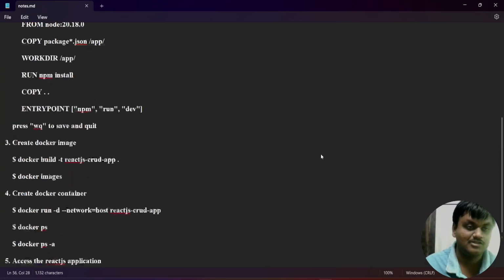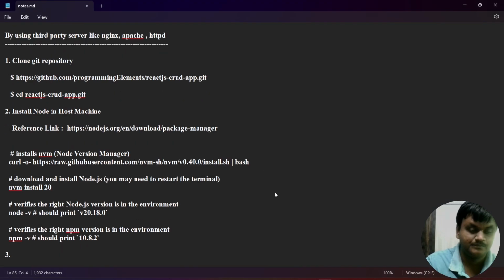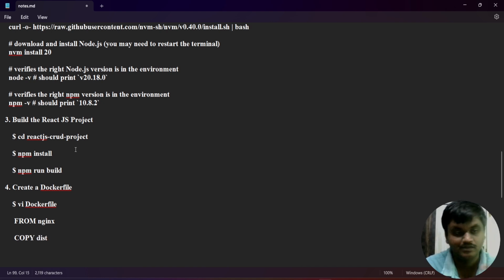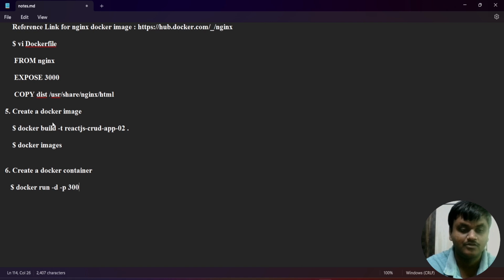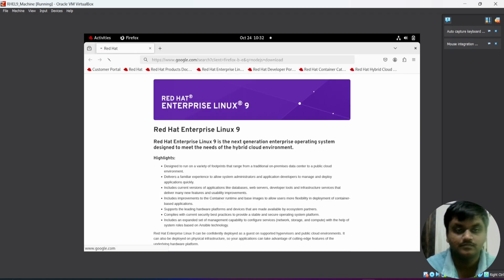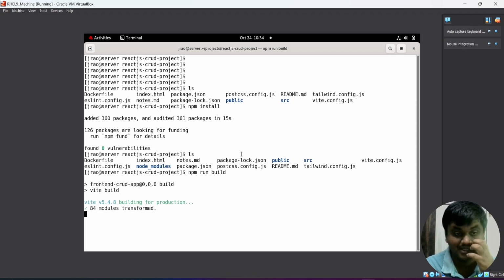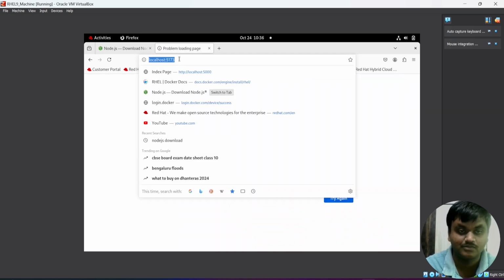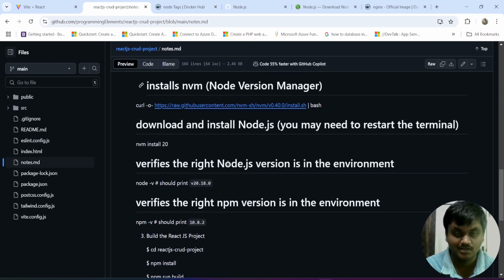Deploying a React.js App in Docker Nginx Container | Step by Step Guide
In this channel of programming elements we are going to learn how to dockerize your React.js application using NGINX for a smooth and efficient deployment. In this tutorial, I'll guide you through the process of setting up a Dockerfile, configuring NGINX, and running your React app in a Docker container. Whether you're new to Docker or looking to optimize your deployment process, this step-by-step guide has you covered. Follow along and get your React app up and running in no time!

Similar Searches:
1. How to deploy React app with Docker
2. React Docker NGINX setup
3. Deploying React app using Docker and NGINX
4. React Dockerfile example
5. Dockerizing React app for production
6. Running React app in Docker container
7. React.js deployment with Docker
8. How to set up NGINX with Docker
9. Host React app with Docker and NGINX
10. Beginner guide to Dockerize React app